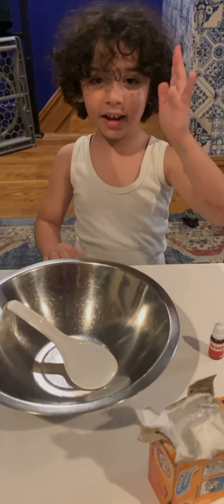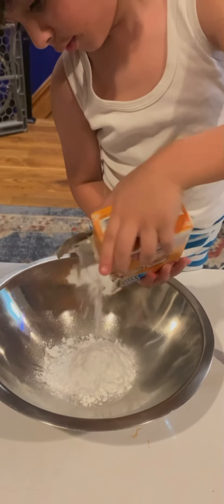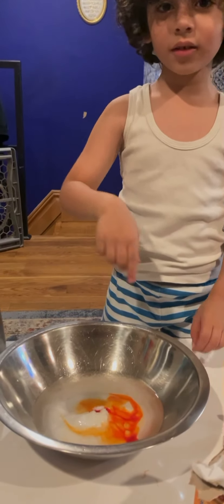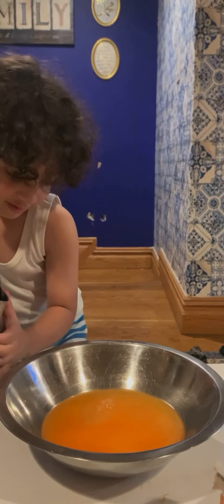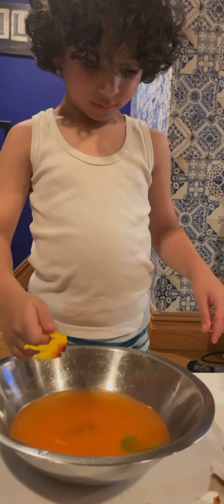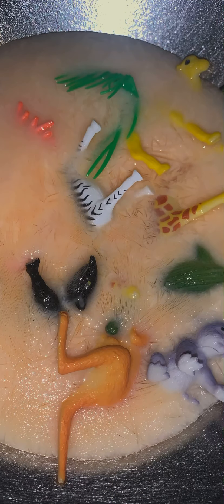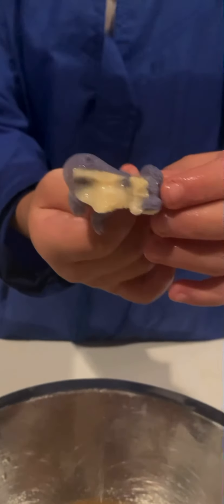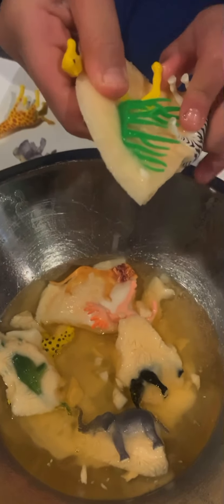Animal rescue kids activity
Fun kids activities